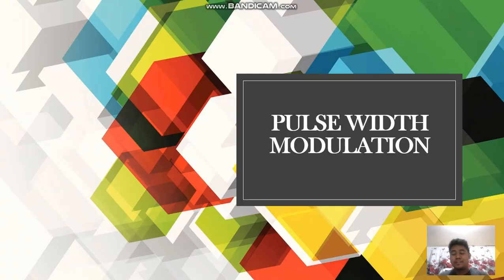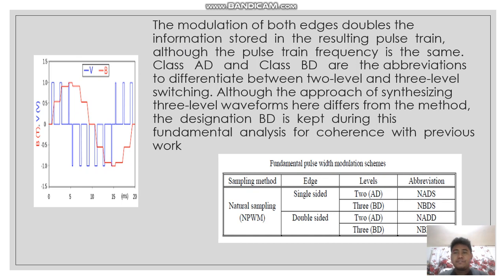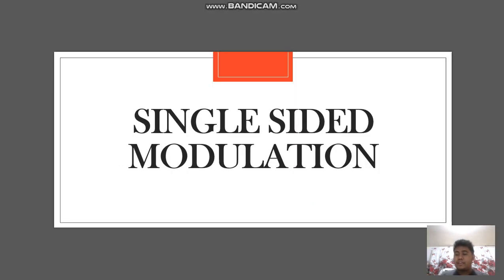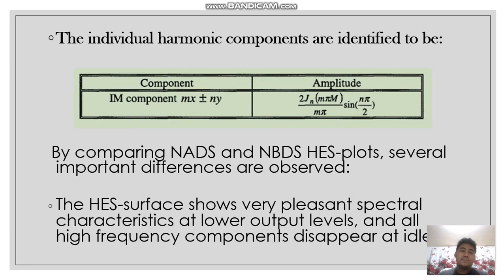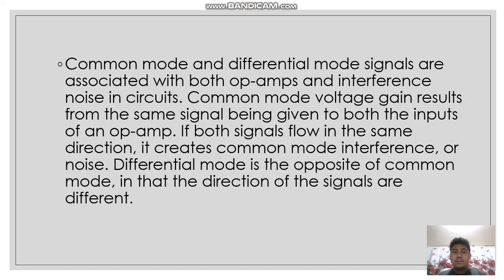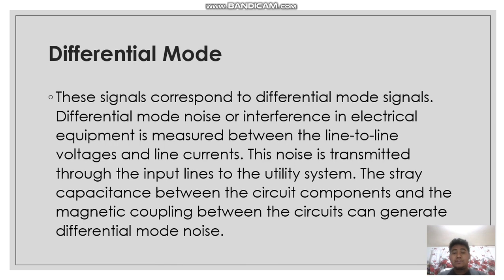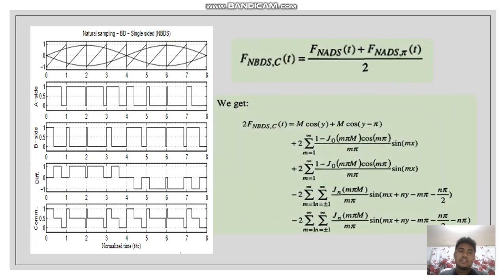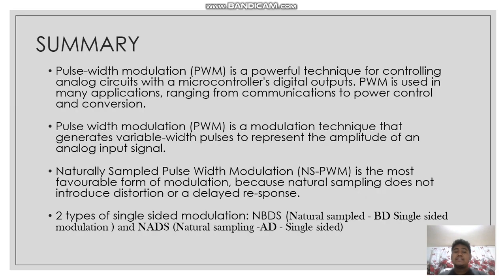ECE23 PERFORMANCE TASK 3